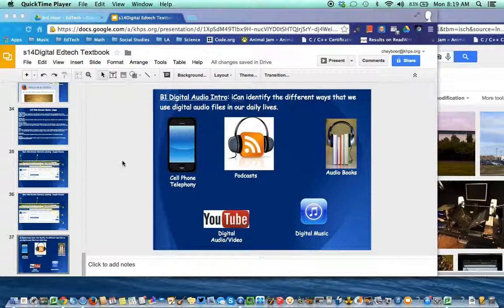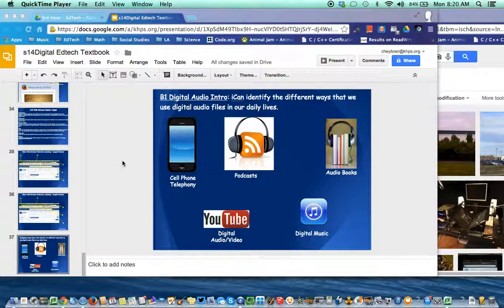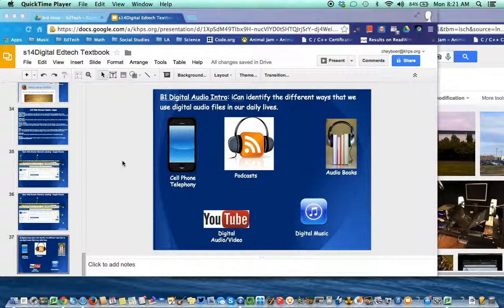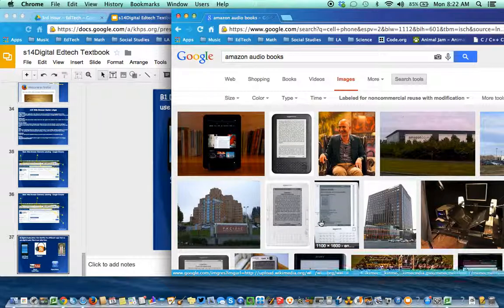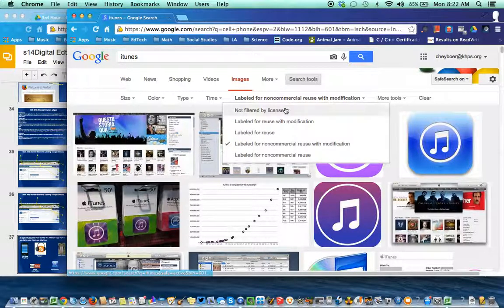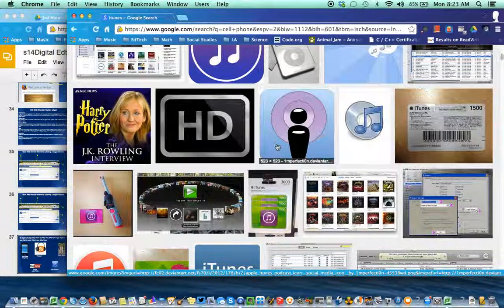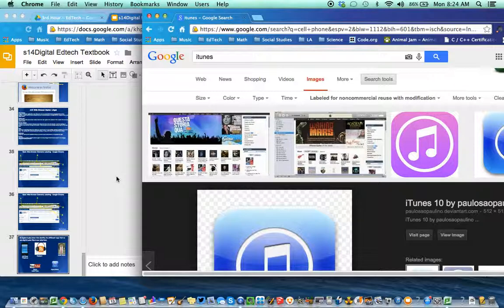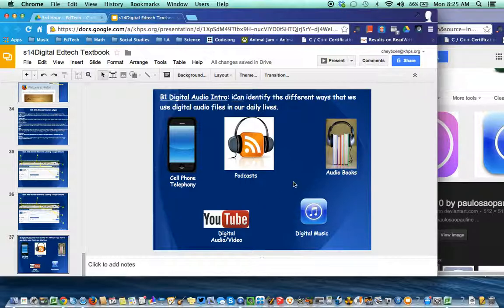B1 Digital Audio Intro Tutorial